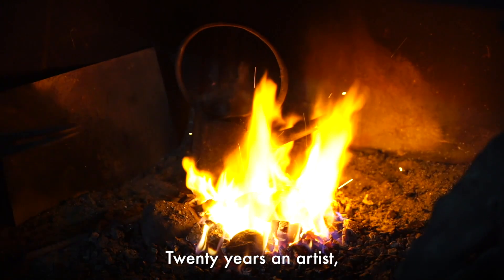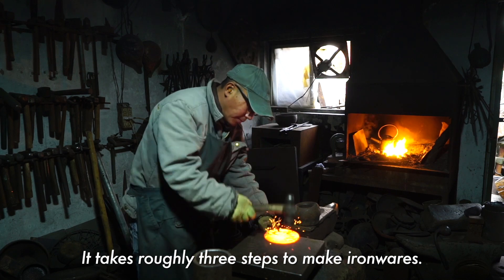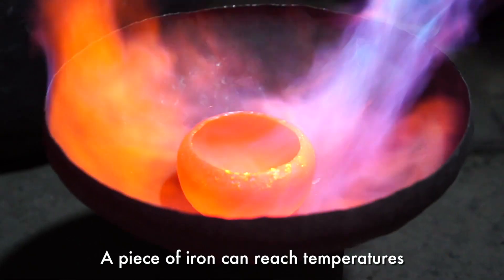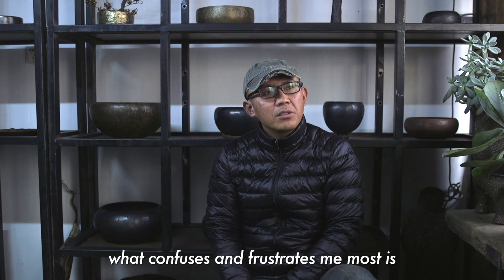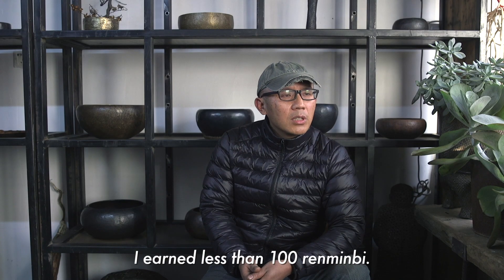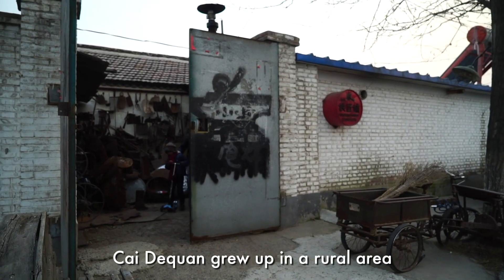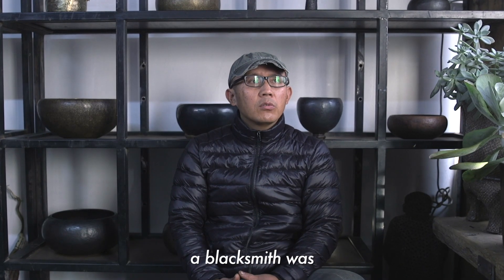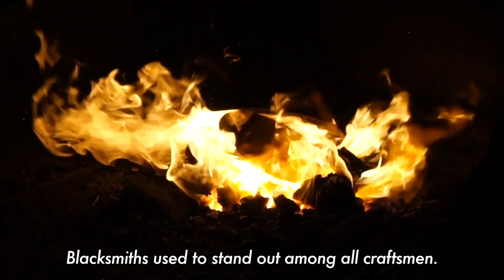CHINA: Forging the old and new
Reviving a dying art is never easy. But every time he strikes iron, Cai Dequan is attempting to do just that.